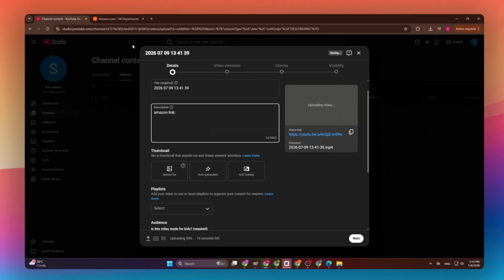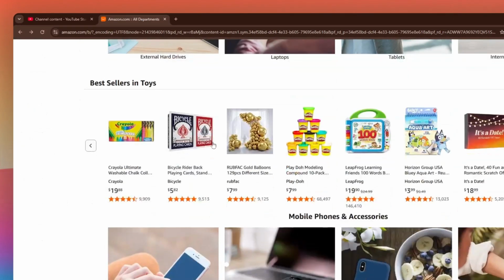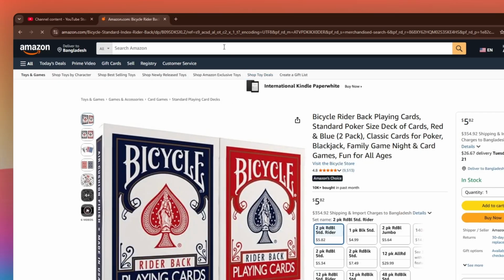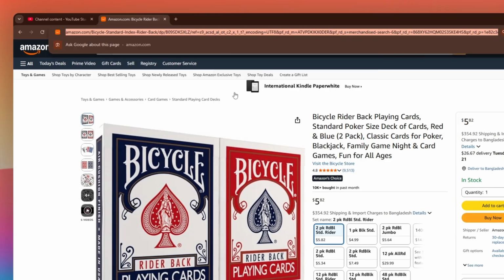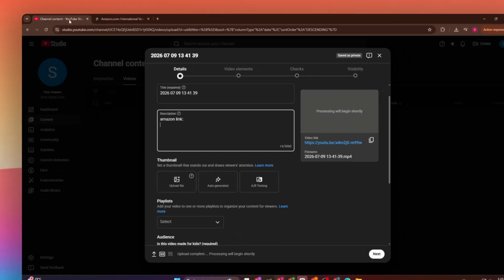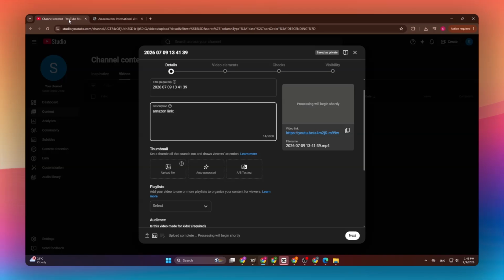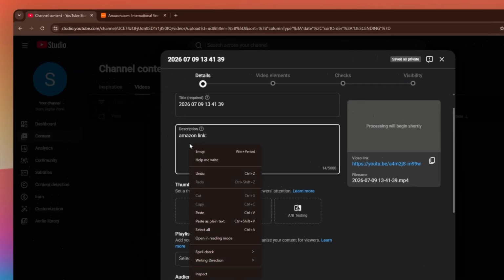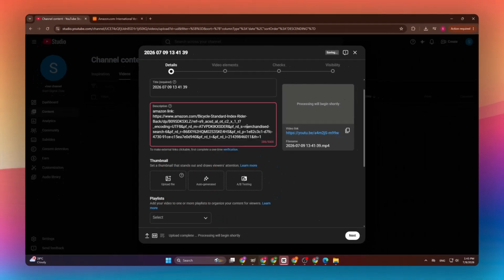How to Add Amazon Link in Youtube Video Description - 2026 (Very Easy)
How to Add Amazon Link in Youtube Video Description
In this video,you will learn how to add an Amazon link in a YouTube video description easily and quickly. By the end of this video,you’ll be ready to add Amazon links to your YouTube descriptions and share products with your audience.